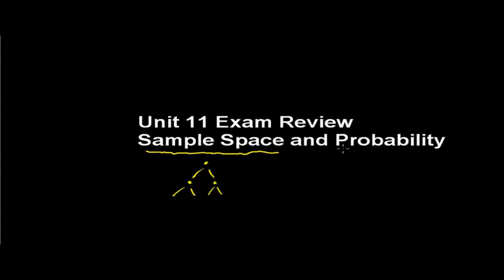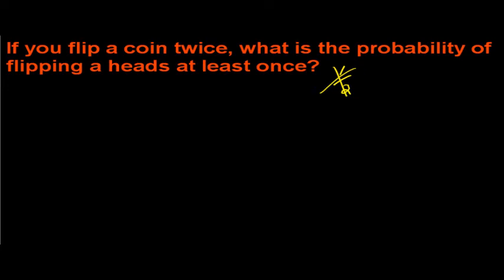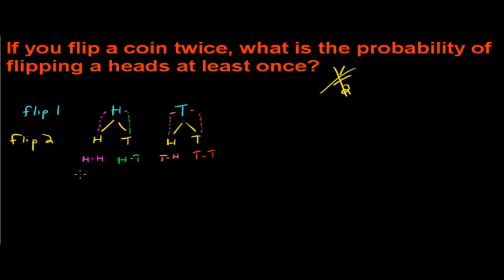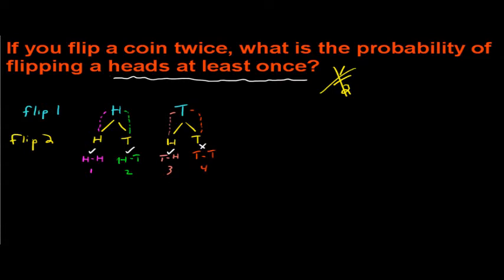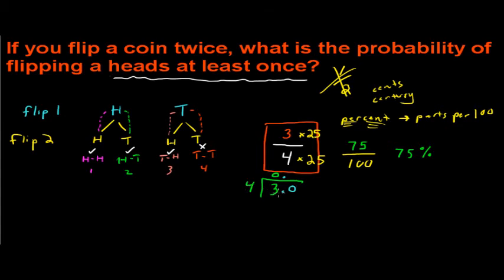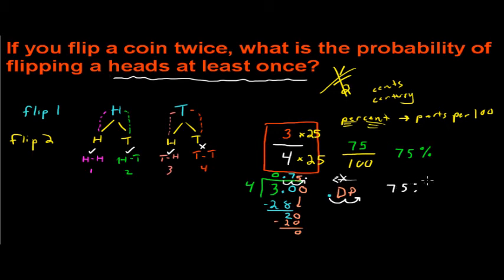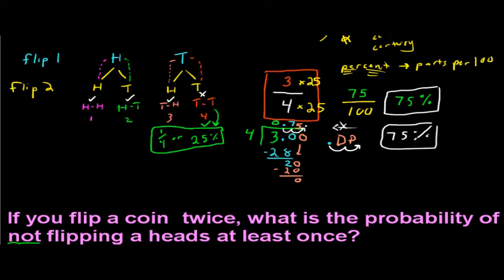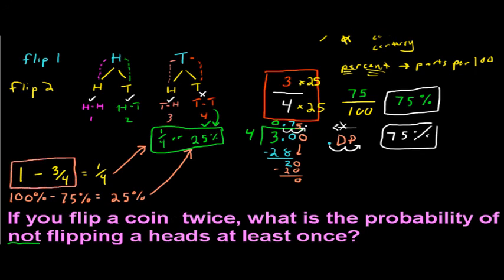Unit 11: Exam Review 2